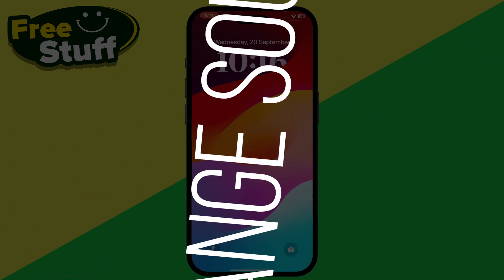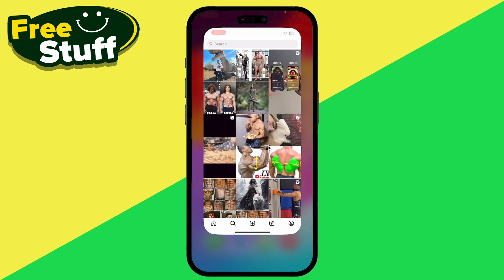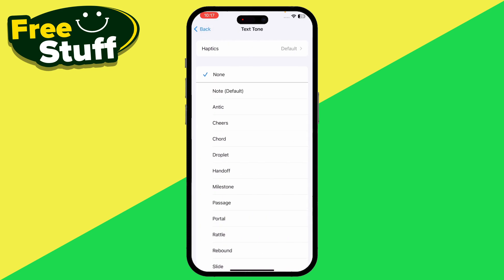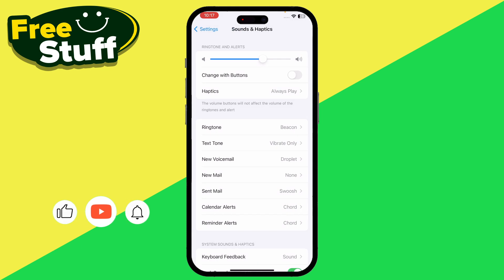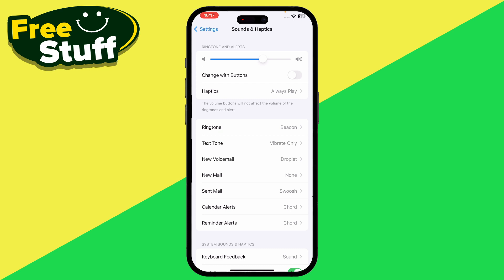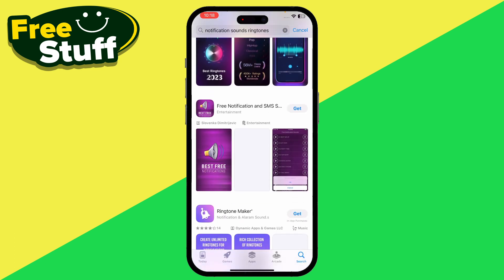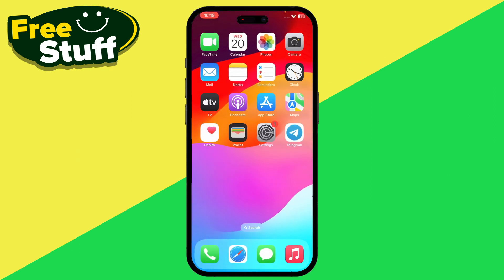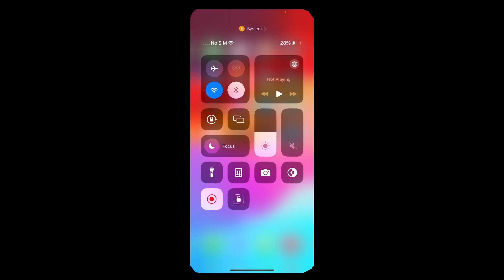How to Change Instagram Sound Notification on iPhone (2023) | iOS 17 Updated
How to Change Instagram Sound Notification on iPhone (Easy 2023)
and learn how to enable or change instagram notification sound